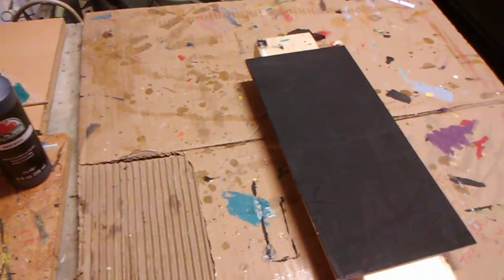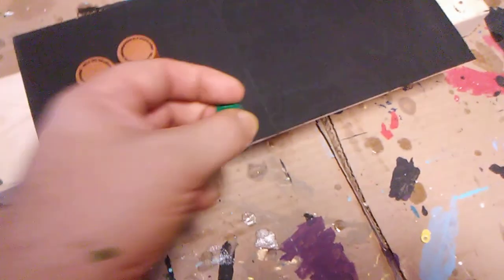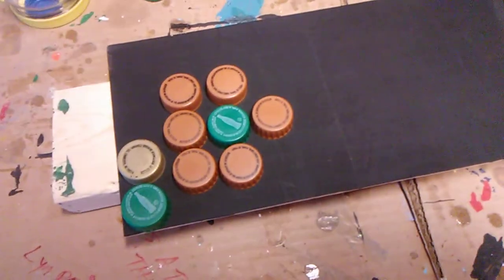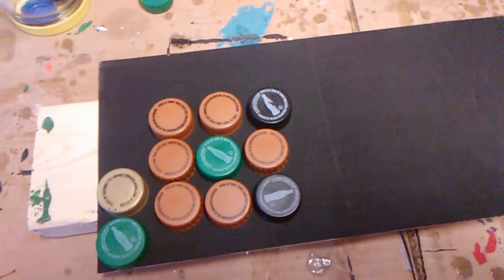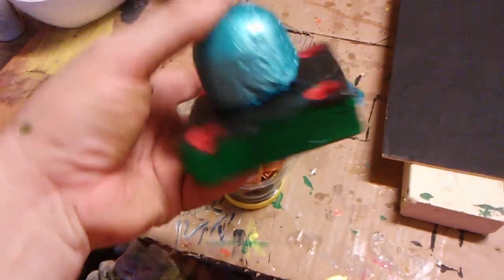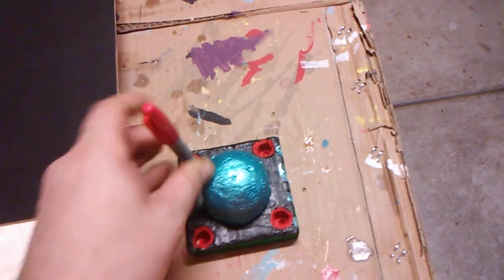ART PROJECT, CLEAR OUT THE LAWNMOWER & GO, GO,GO!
Just finished up cutting our lawn
& making a Project for DAD!
 Shout out to my BFF'S!
 See you in my next upload!